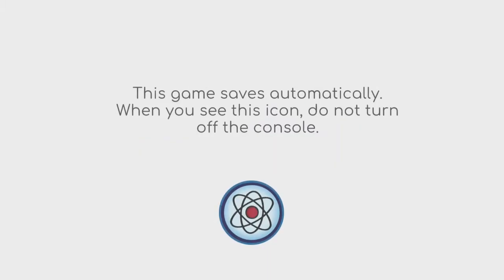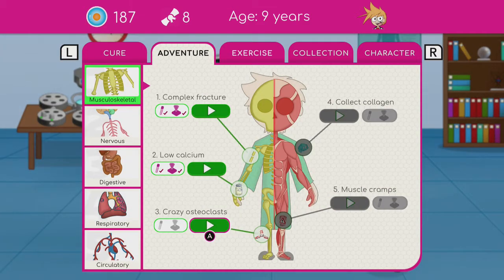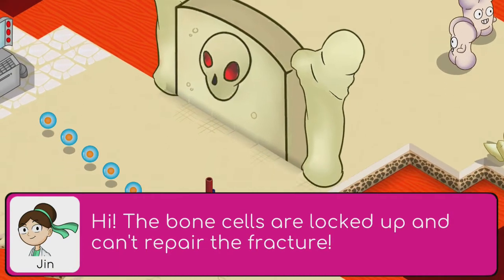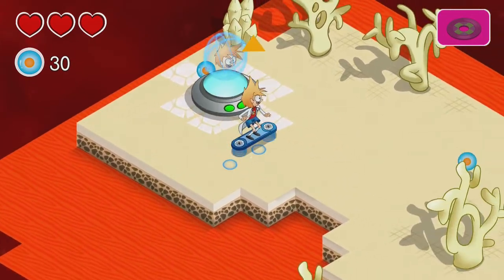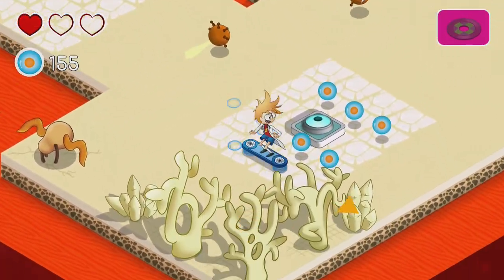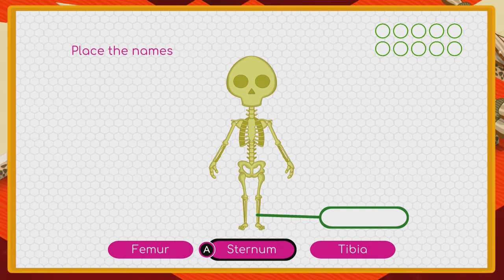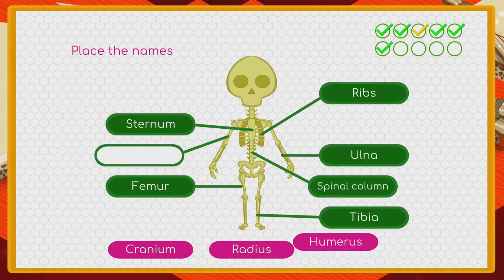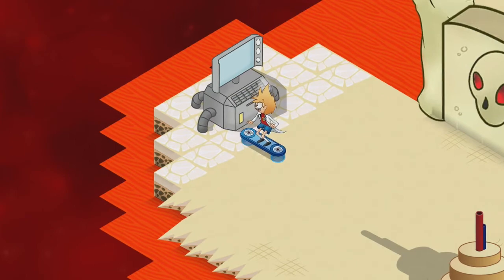BODYQUEST by Artax Games | A New Educational Game for the NINTENDO SWITCH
Please enjoy this video of Goblin Jor trying out the new game BODYQUEST for the NINTENDO SWITCH. The game drops March 25, 2021. Here's a sneak peak. BODYQUEST is made by the same creative team that brought you MATHLAND. This game is surely to be a hit!

Game Story

When an unfamiliar infection arrives from outer space no one is safe. Especially your best friend Finn. As the first to fall sick, it is your job to create a cure to save him and humankind.

Choose from one of four characters, all young scientists and doctors who hold key information on specific areas of the human body. Packed with their specialist knowledge powers and latest nano technology you enter Finn’s body in a minute form on the biggest mision of his life and your own.

The human body can be a dangerous place as you negotiate through 25 fleshy levels featuring sticky walled organs, tonsils and stomach linings. Slide on your futuristic nanoskate to collect red and white blood cells and navigate neurons. Hurtle through heart chambers and fly amongst intestinal flora.

Every level includes entertaining nanobot challenges. Solve these science based puzzles to unlock parts of the cure that will help to heal Finn. Progression through levels introduce players to an assortment of topics from different foods to the senses and healthy habits; plus how every structure inside our bodies plays such an essential role.

Game Features

25 different levels with more than 60 different test challenges.
5 worlds related to body systems: Musculoskeletal, Digestive, Respiratory, Nervous & Circulatory.
4 playable characters to personalise to your liking with more than 20 customization items.
7 nano-skills to unlock by upgrading your nano-tool.
Varied gameplay mechanics exclusive for each level: bridges, canyons, puzzles, dark smoke, giant rolling balls, lasers, hurricanes…
5 types of different enemies to dodge or defeat.
Up to 20 special collectible items with additional anecdotes about famous scientists.

Special thanks to Artax Games for the creator code.